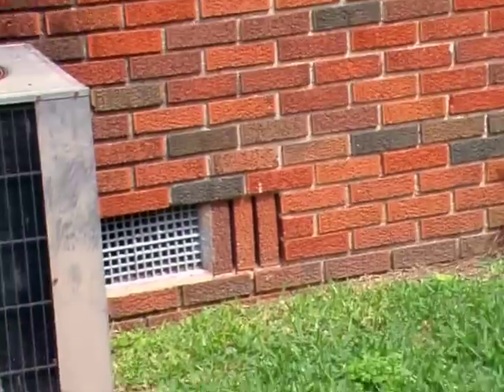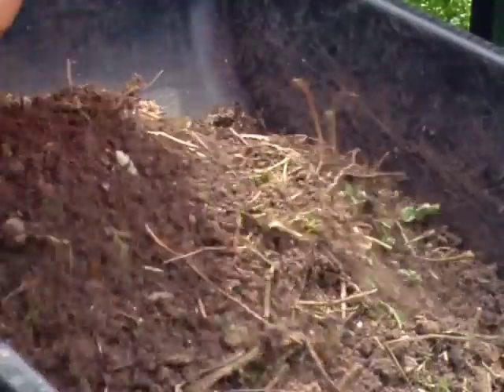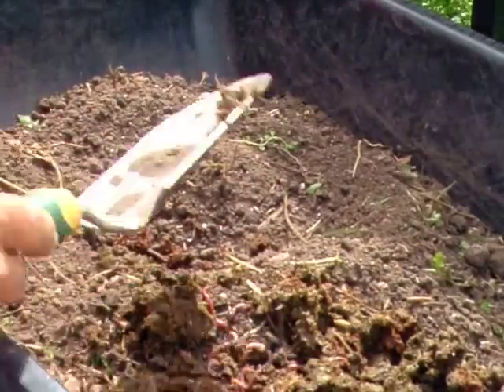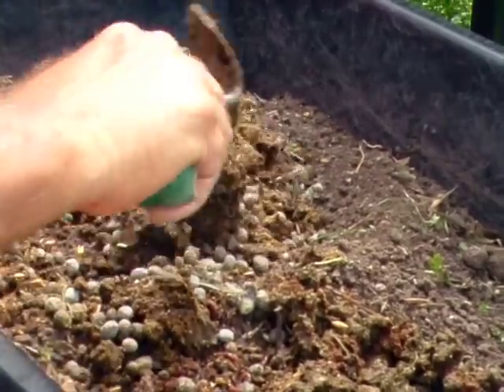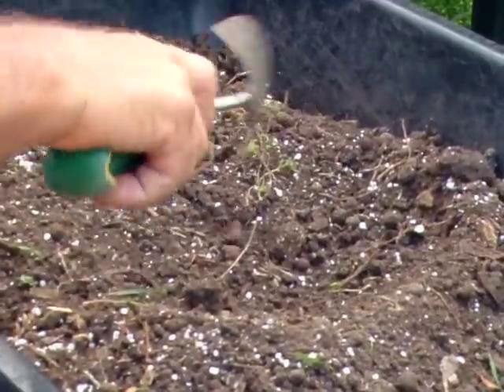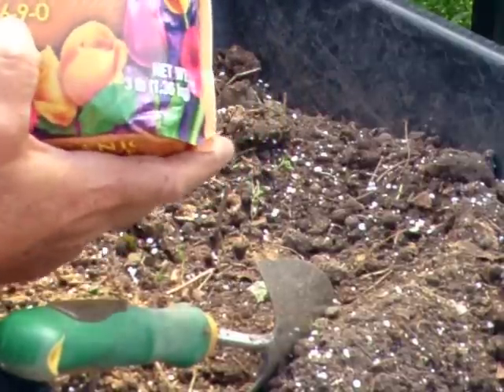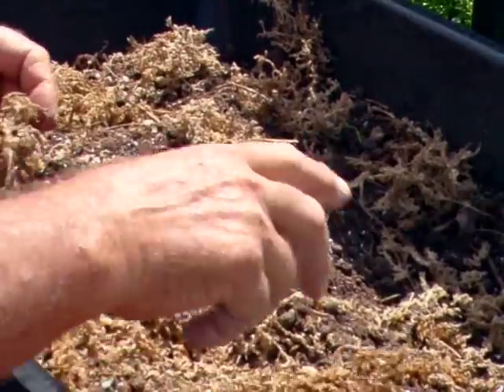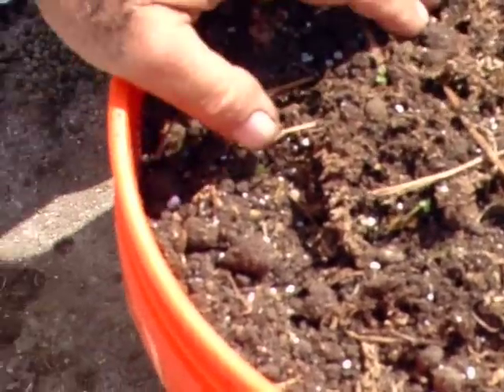Train's Soil Mix.AVI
Mixing soil with organic amendments to improve friablity and
nutritional value.